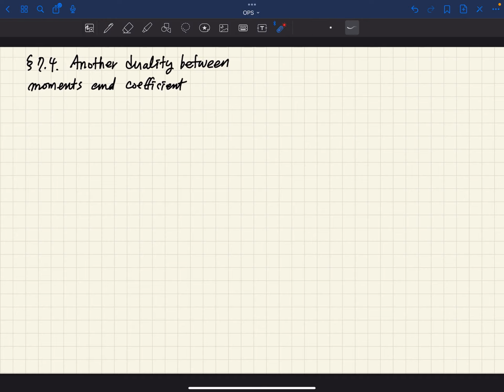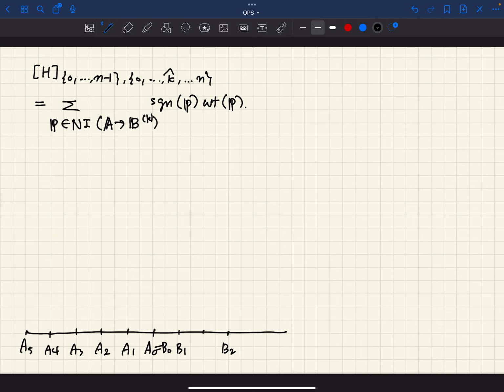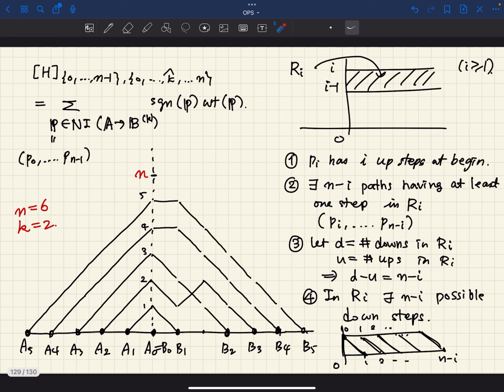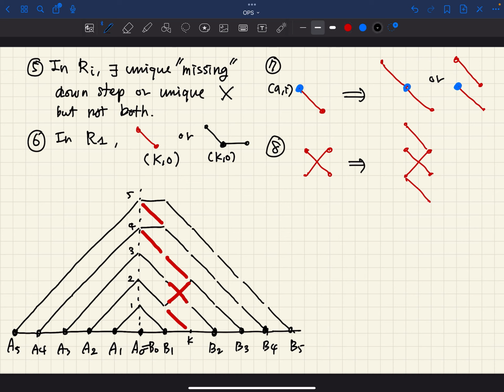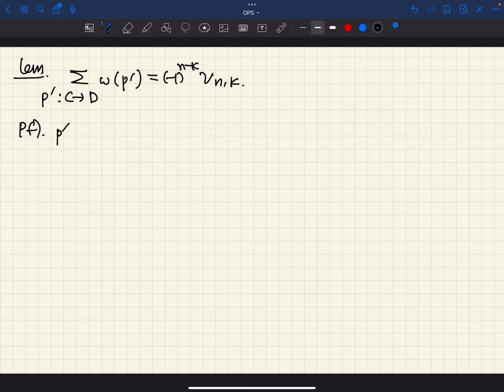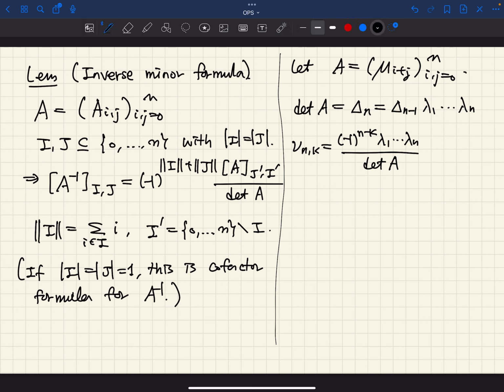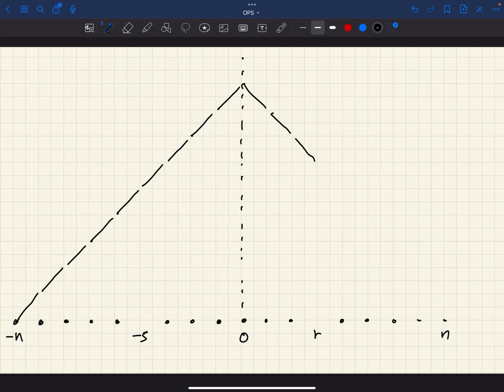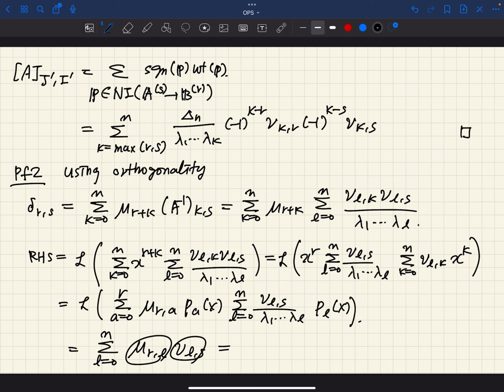OPS lec18 Duality between mixed moments and coefficients